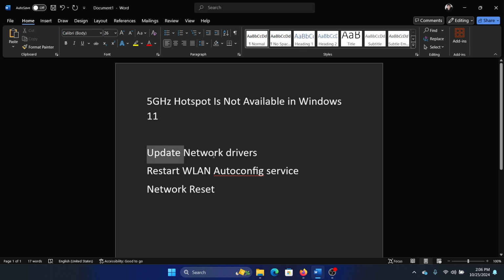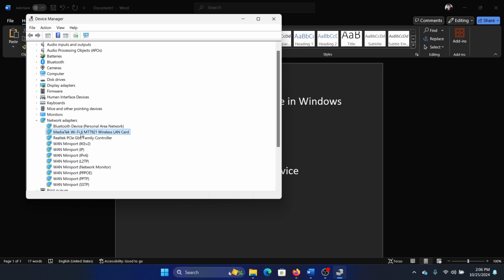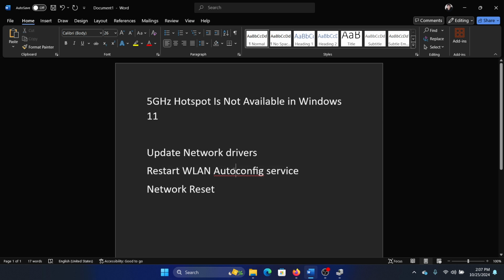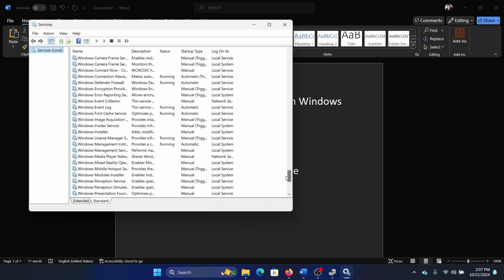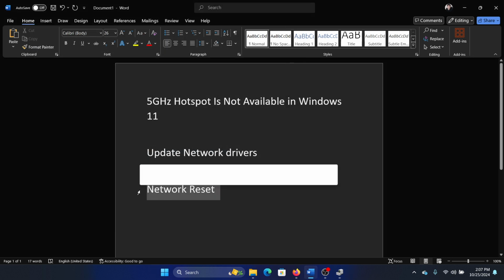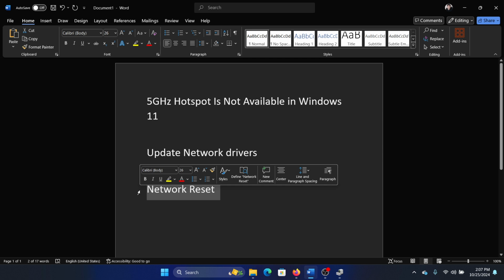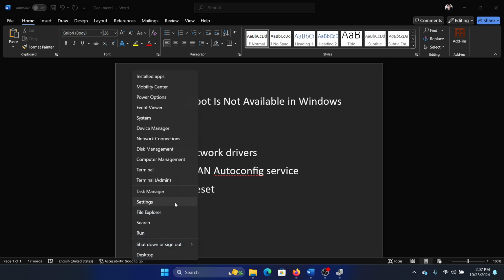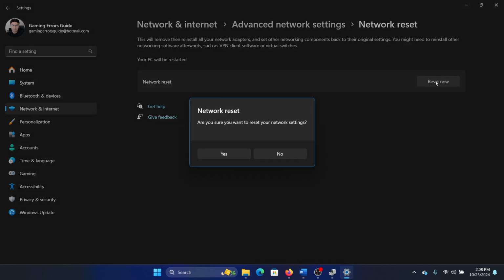How to Fix 5GHz Hotspot Is Not Available in Windows 11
Video Title: How to Fix 5GHz Hotspot Is Not Available in Windows 11

If you wish to fix 5GHz Hotspot Is Not Available in Windows 11, then please watch this video.